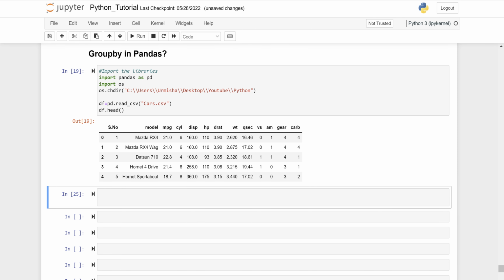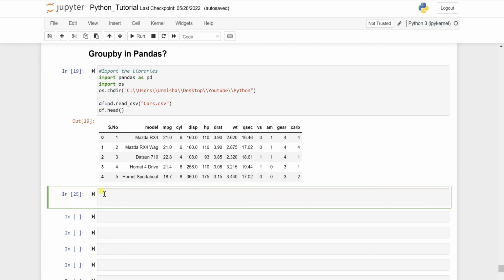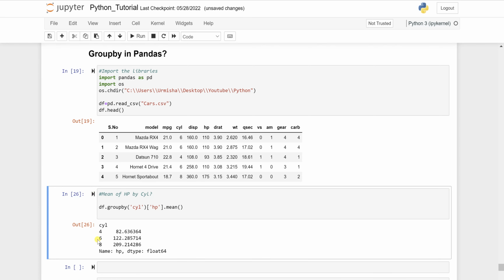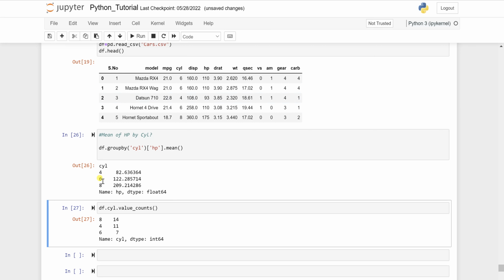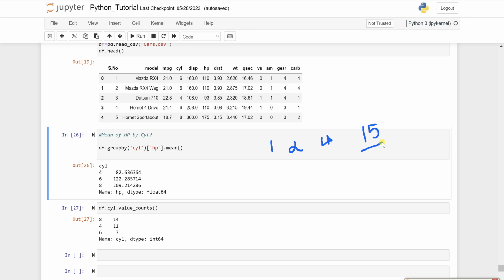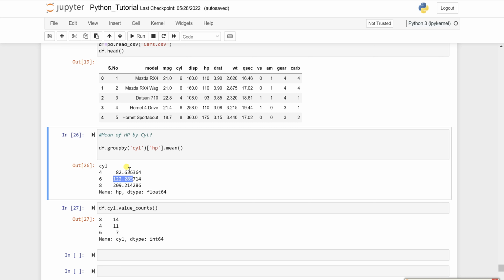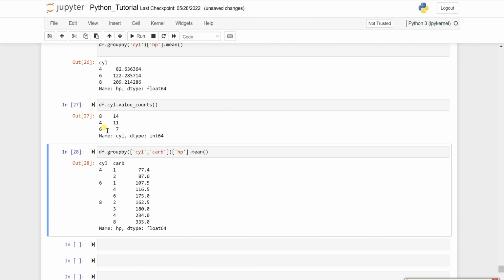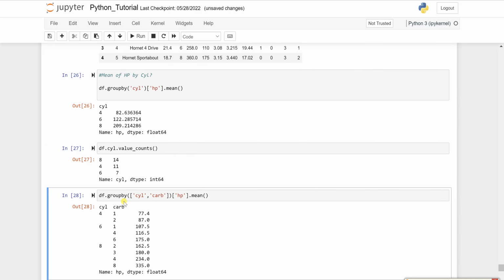How to use groupby() function in Python? || Learn Pandas || How to split the data in Python?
This video will guide you on how to use groupby function in Python? And also help to split the data?